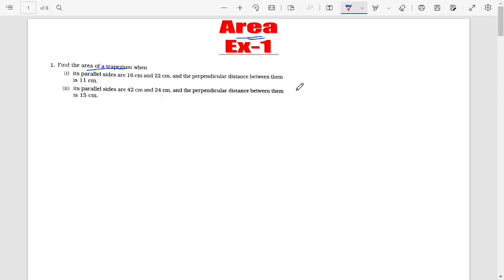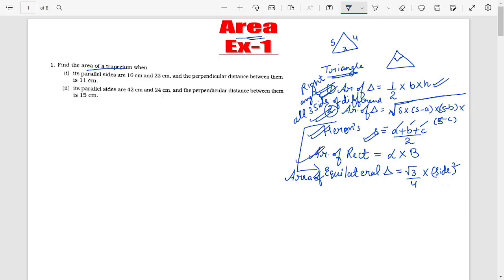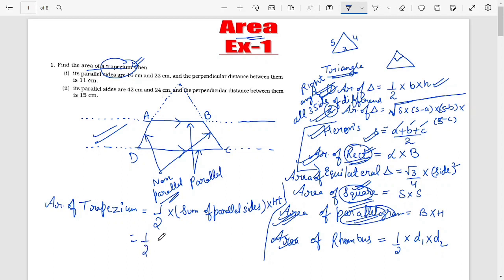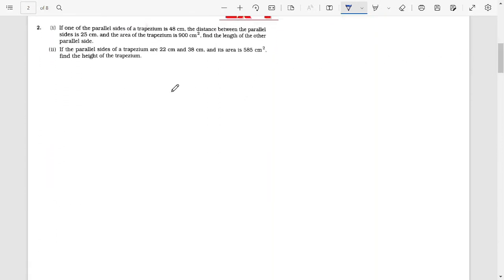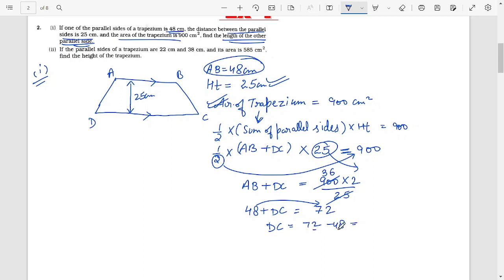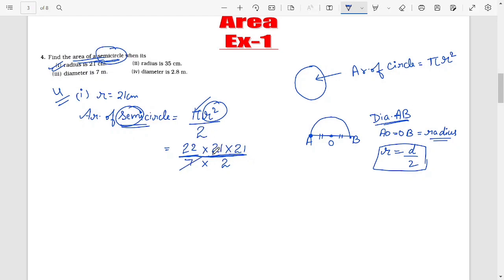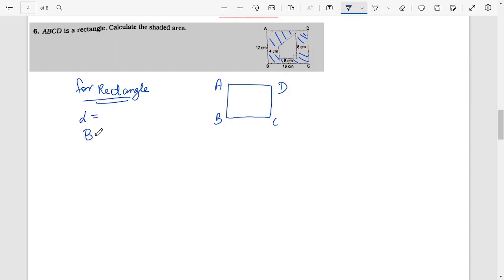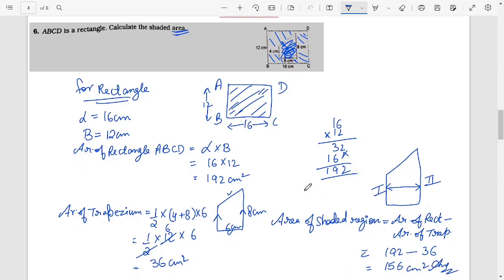Class 8 maths area Ex-1 Q.no 1 to 6